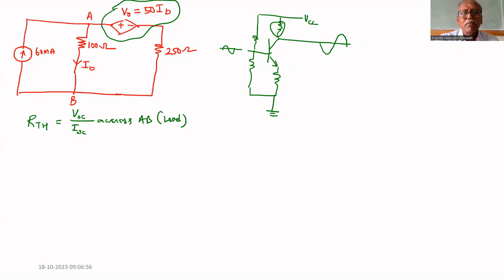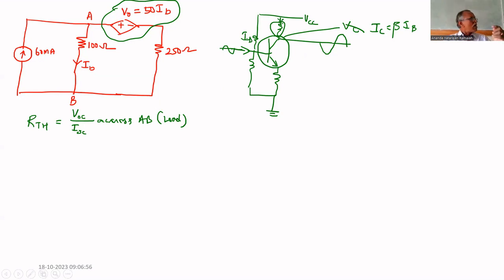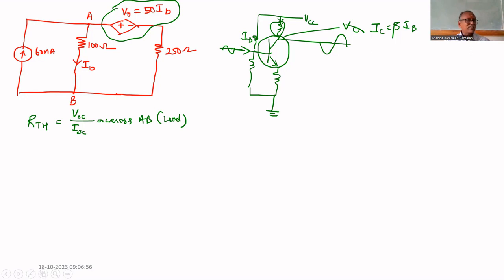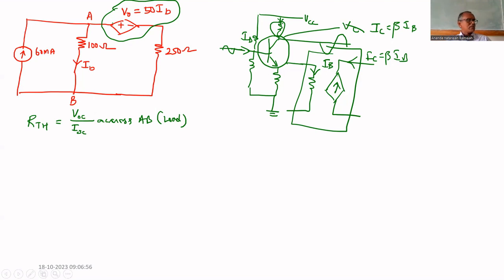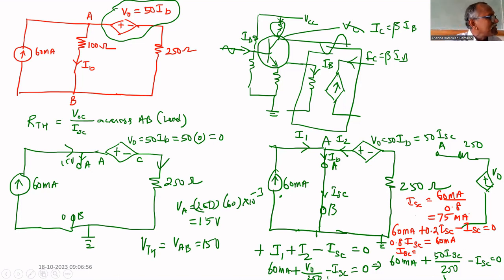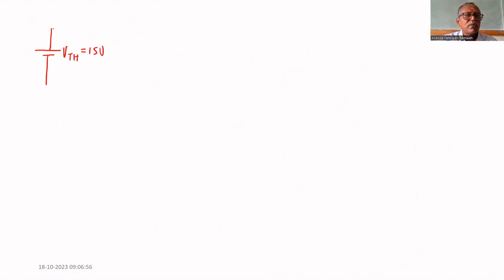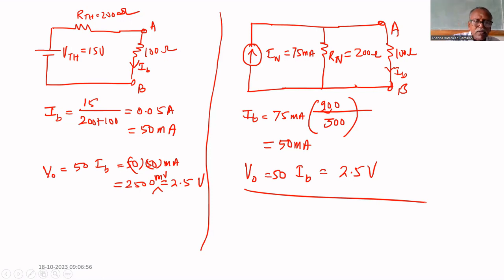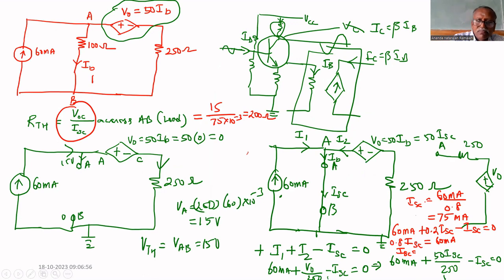Class 9A:Circuit Theory: Problem on Dependent Source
Circuit Theory: Problem on Dependent Source, Norton's and Thevenin's Theorem